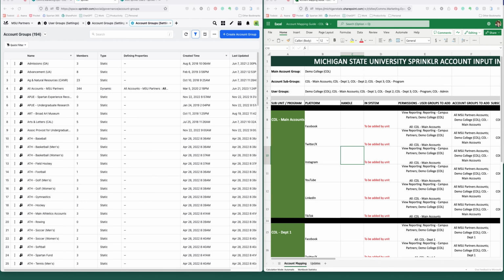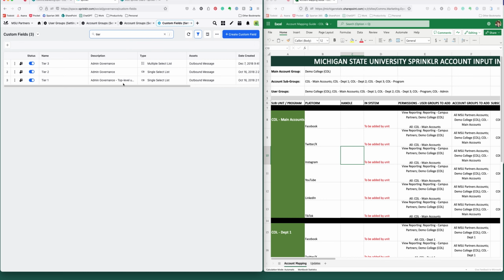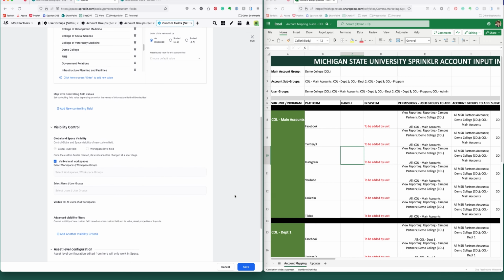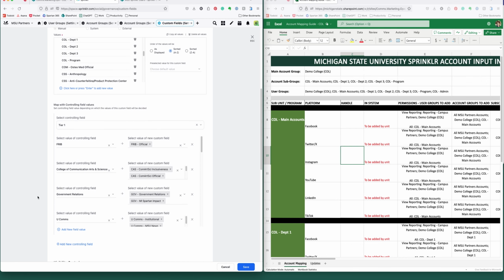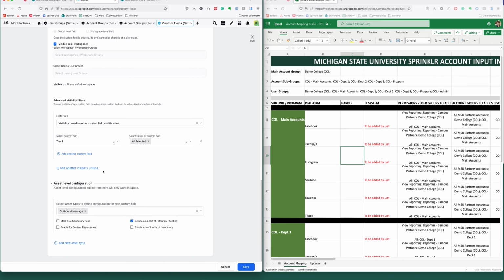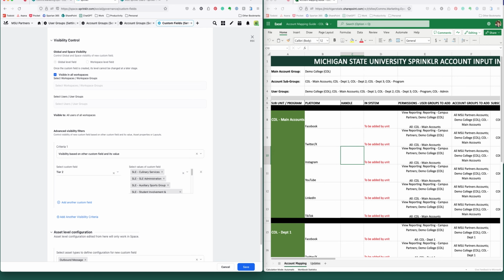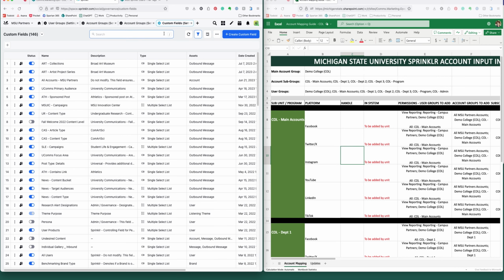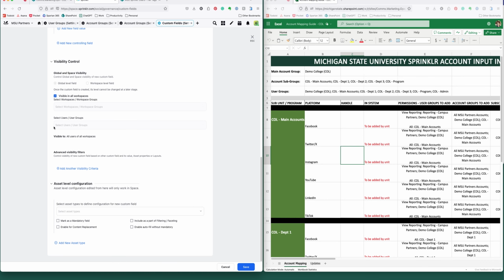Unit Tags and Custom Fields – Sprinklr Administration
Custom fields are unit-specific metadata tags used for reporting on volume and performance of social media content, such as format or campaign. Unit tags are used to control the visibility of custom fields. Both unit tags and custom fields are managed by the Sprinklr administration group within University Communications. This video demonstrates how to set up unit tags during onboarding and how to add custom fields.

This Sprinklr training was recorded on September 13, 2023. Sprinklr and social media platform settings may have changed.